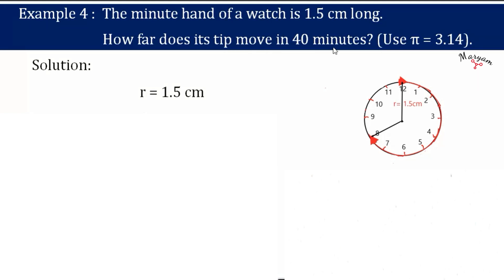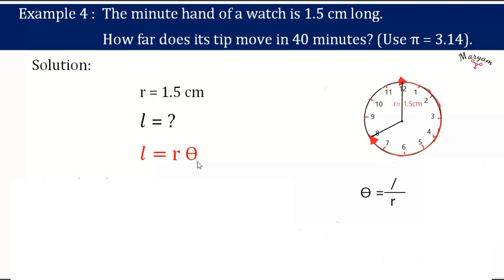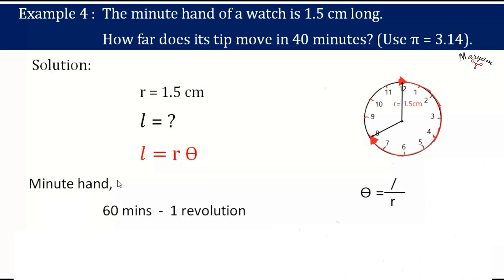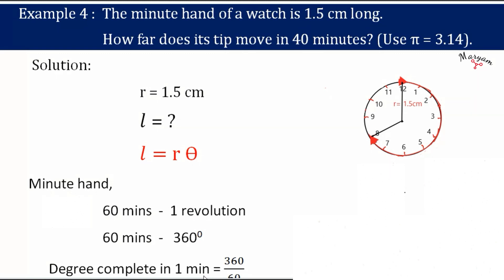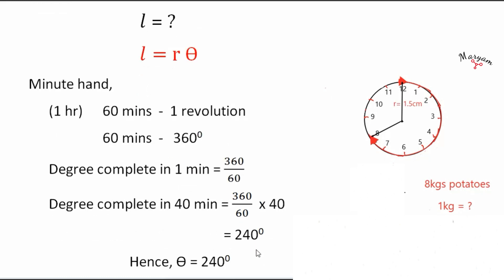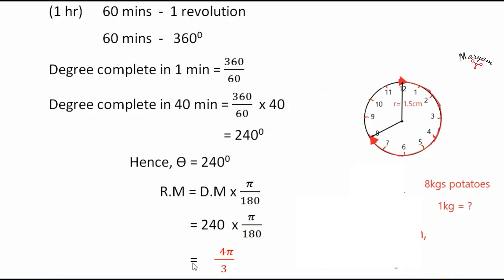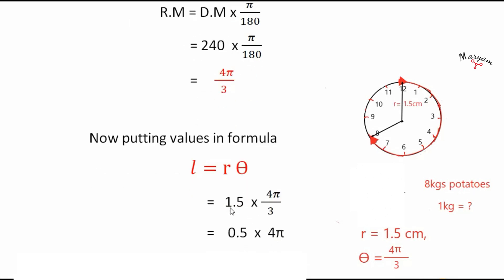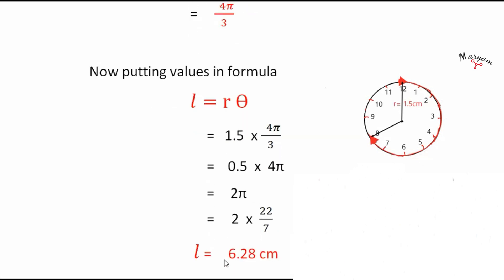Example 4 | Chapter 3 | Class 11 | Trigonometry Functions | NCERT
In this video i have discussed example 3 of class 11, chapter 3 (Trigonometric functions )

The main functions in trigonometry are Sine, Cosine and Tangent. They are simply one side of a right-angled triangle divided by another. For any angle "θ": (Sine, Cosine and Tangent are often abbreviated to sine, cos and tan.)

Happy Learning!!!